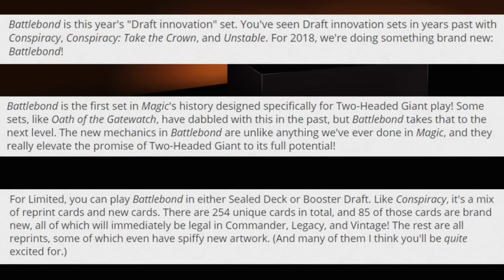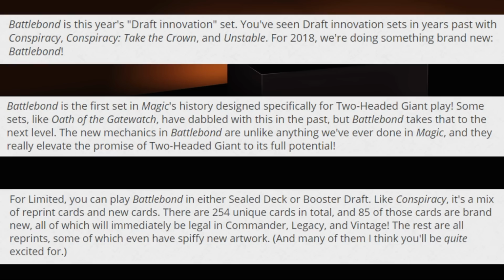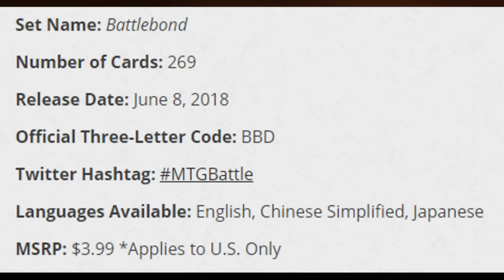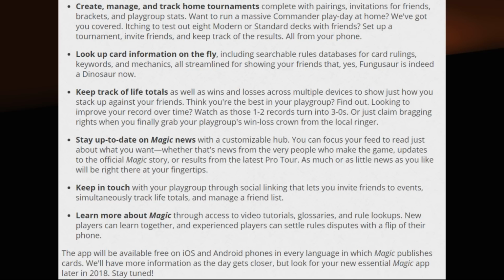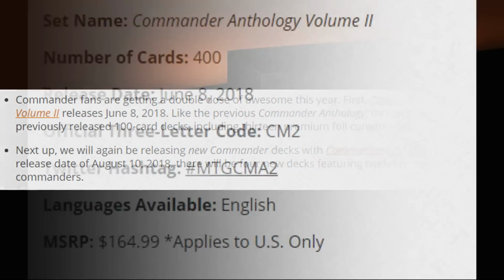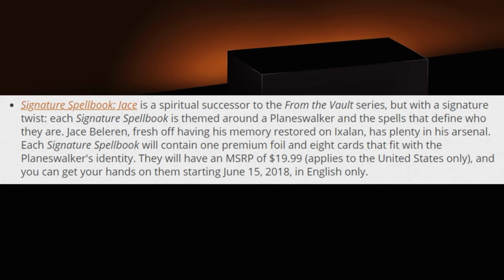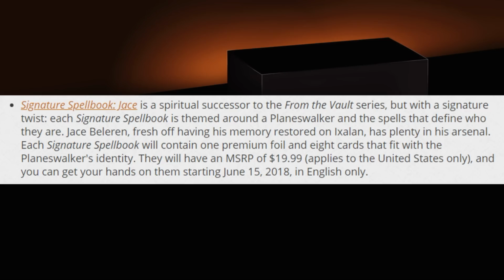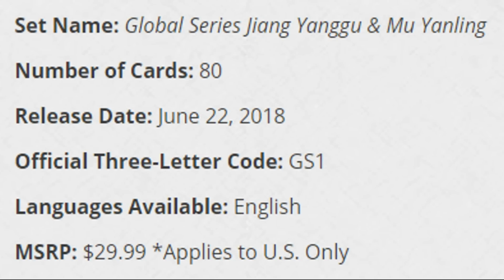WotC Announces New MTG Set Battlebond, 2018 Commander Products, and More!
Today we go through Wizards of the Coast’s latest Magic the Gathering product announcements.  These products include a new set named Batllebond, Commander Anthology 2, Commander 2018 Edition Decks, Signature Spellbook: Jace, Chinese Market Specific Planeswalker Decks, and a MTG Companion App.

Adam Hall
Adam Mosher
Jonathan Alling
Kay Drechsler
Richard Corwin
RJ Dennis

Adam Adrian
Adolfo Soto
Allen Ott
Daren Manville
Electronic Shaman
Giovanni Fox
Ian Lyons
Michael Jacques
Mon Consul
MTG Strategist
Nicholas Koppenol
Orlando Brown
Patrick

Amanda Holdridge
Colin Frass
Colin Meirovitz
David Olivares
Harrison Steen
Ivan De La Torre
Jake Linderholm
James Peyster
Jason Coleman
Joshua Romero
Maxim Jakunin
Piotr Jedlinski
Preston Endres
Richard Gass
Ryan Barolo
Squick Thinger
Stevan Jechura